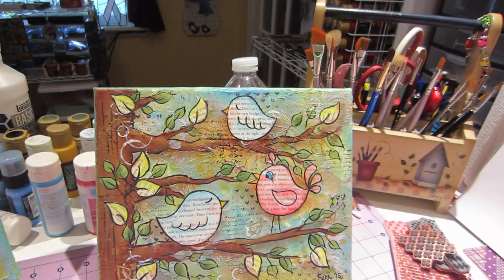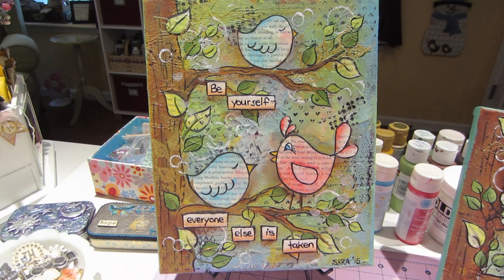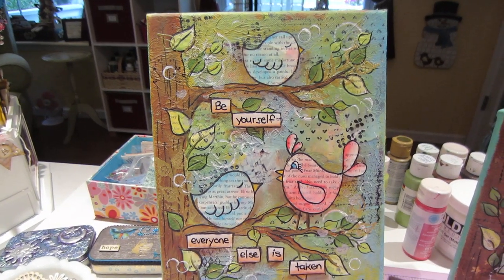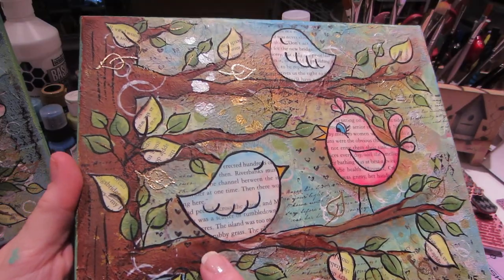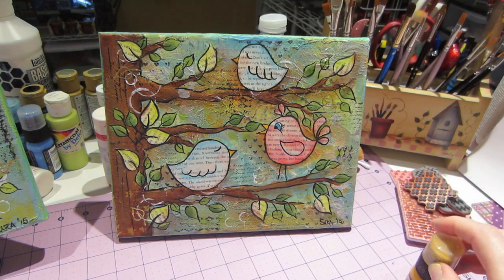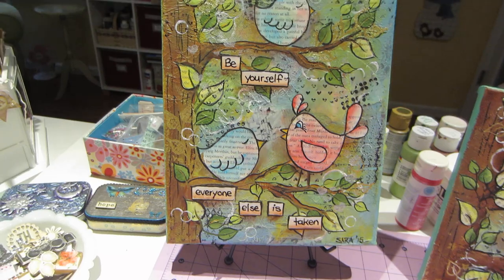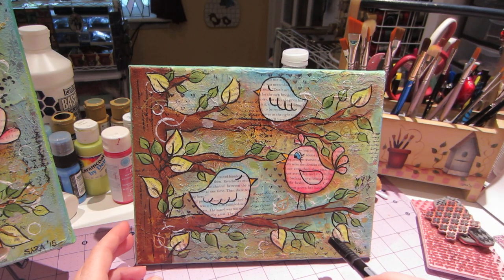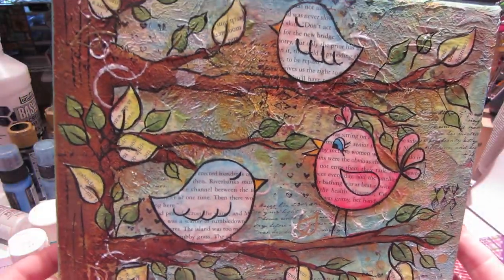Mixed Media Birdie Canvas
I had a lot of fun with this and it's a super easy project. I will be uploading a process video soon. TFW, Sara